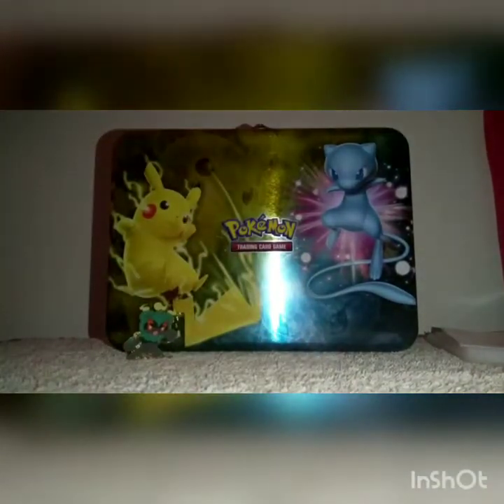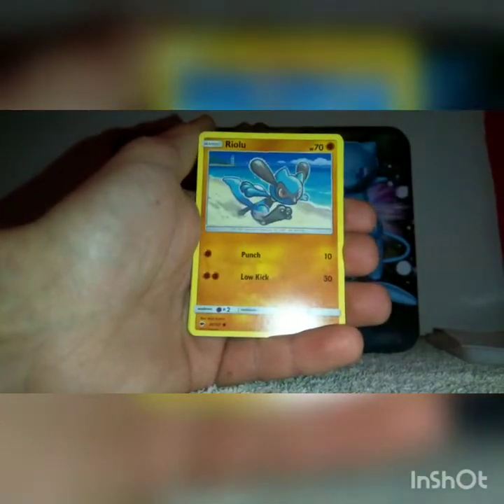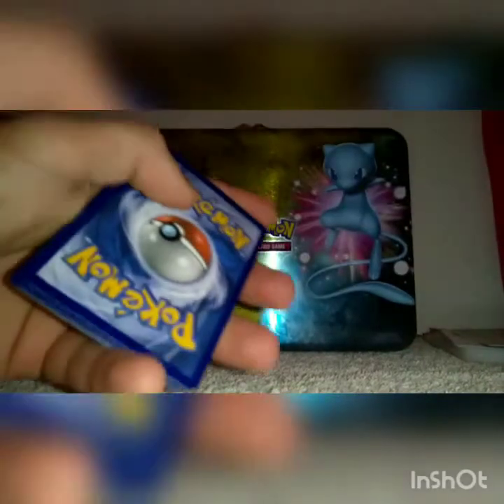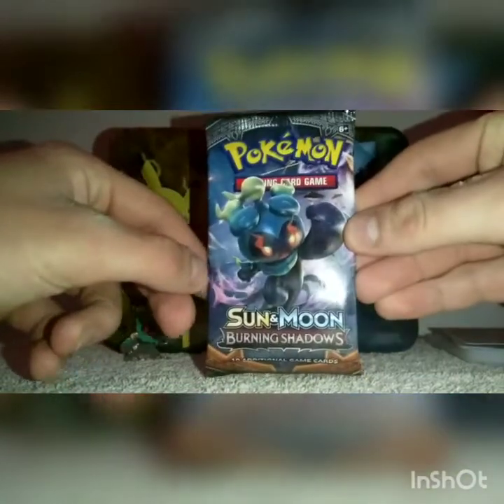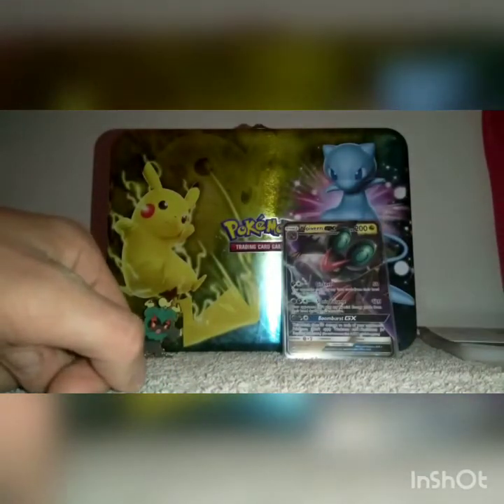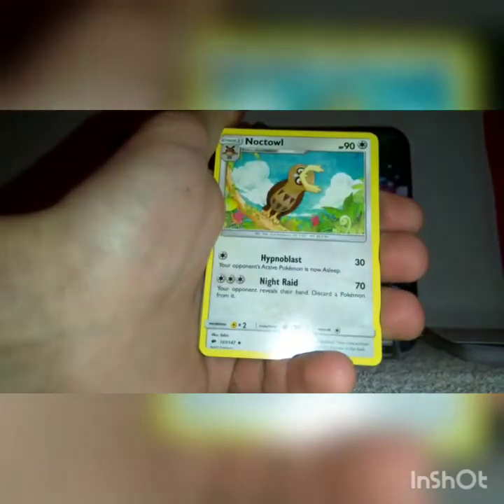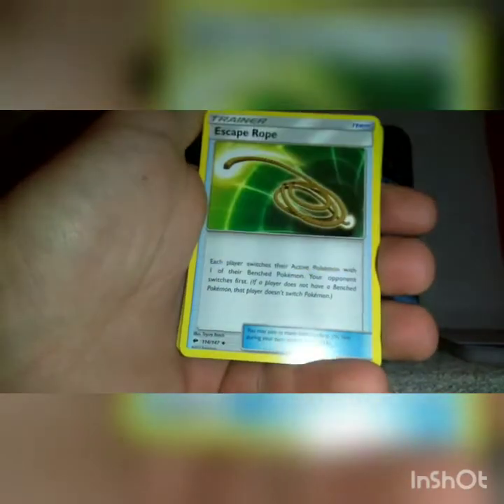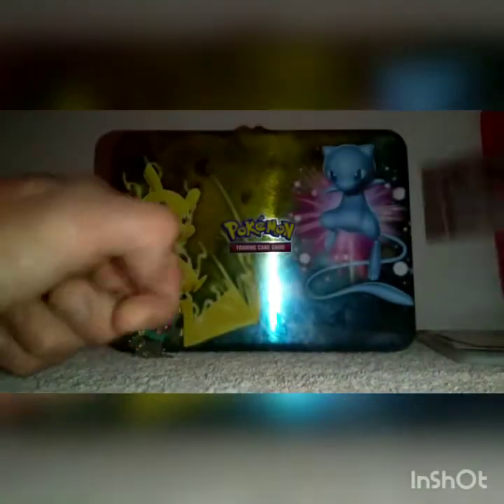Burning Shadows Booster Pack Opening. Free Codes